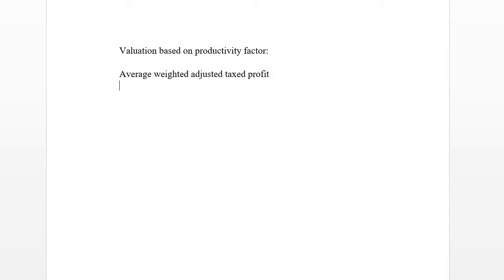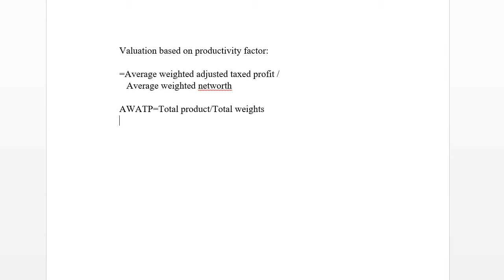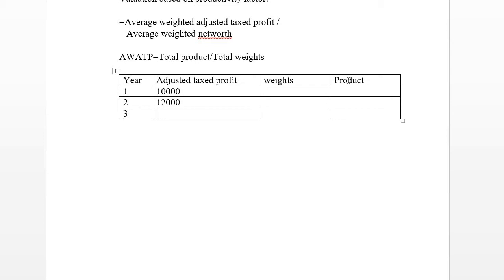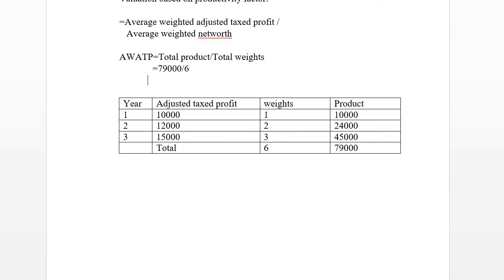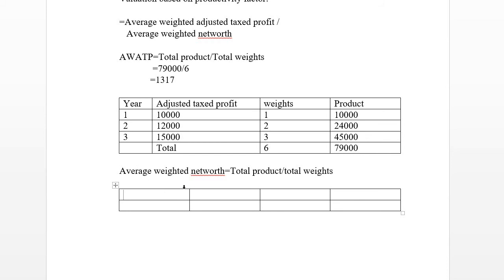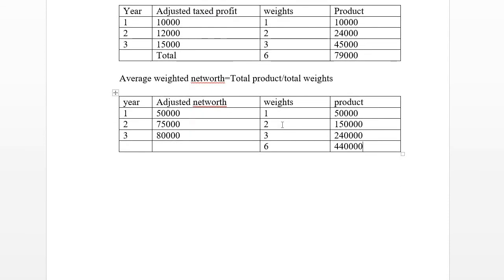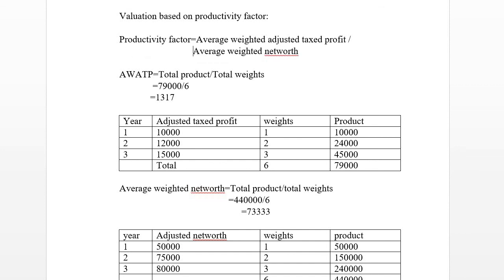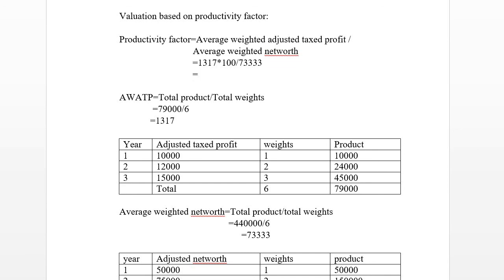Valuation based on productivity factor